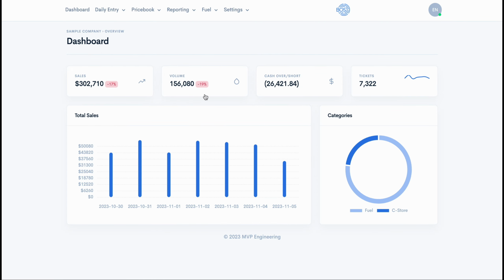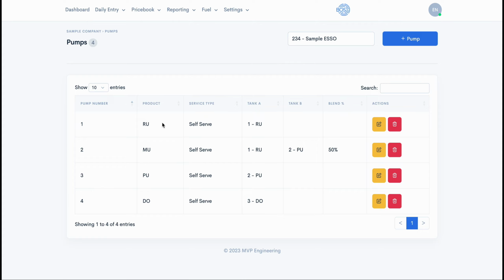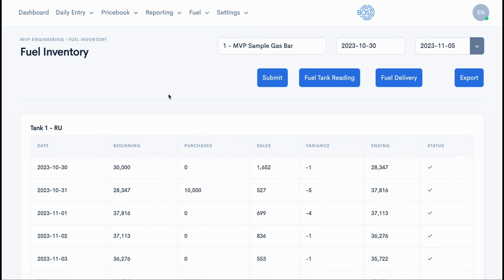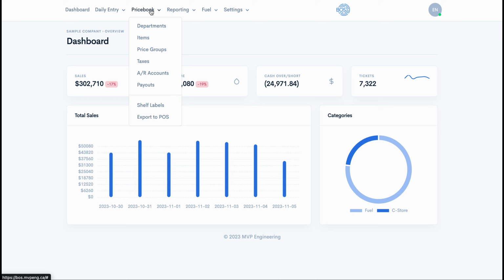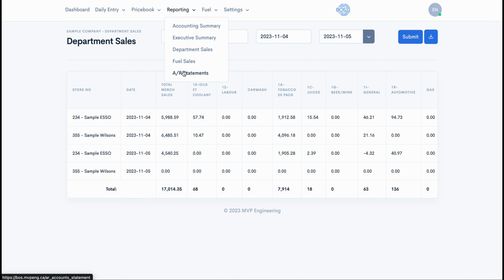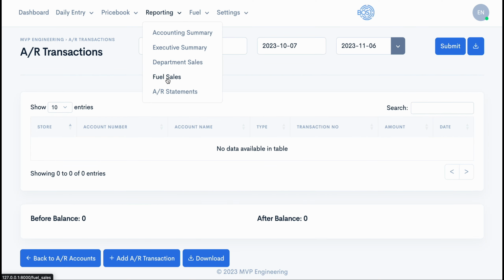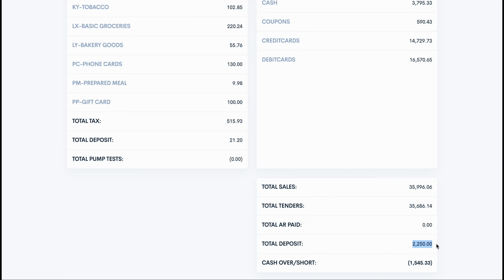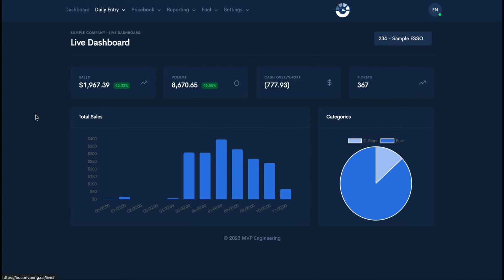Engauge BOS Demo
Engauge BOS is a small business back office system deeply integrated with Bulloch Point of Sale